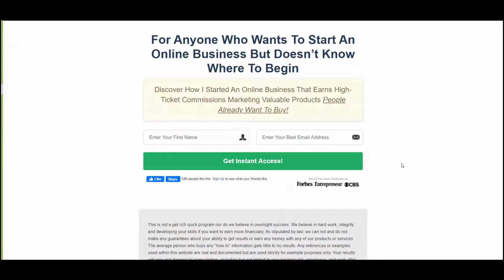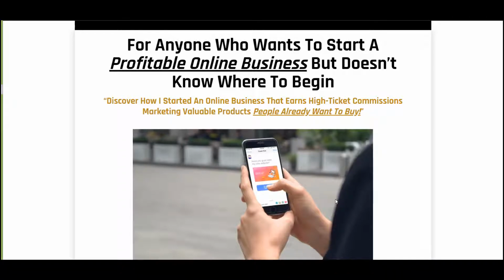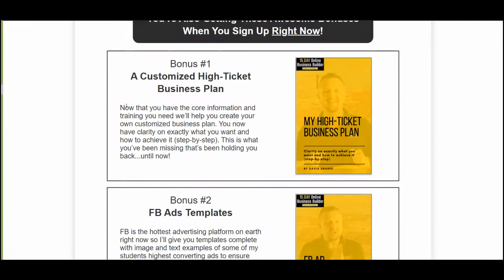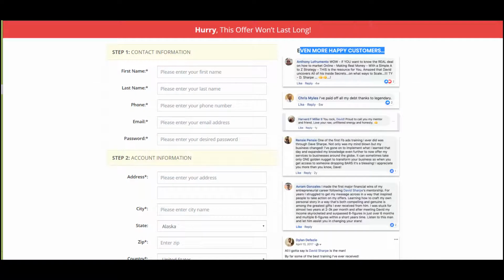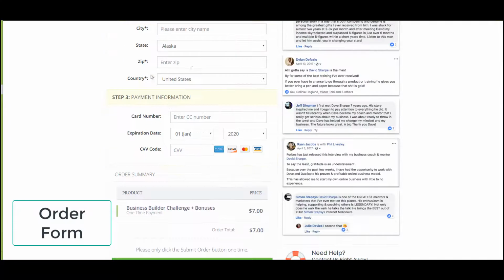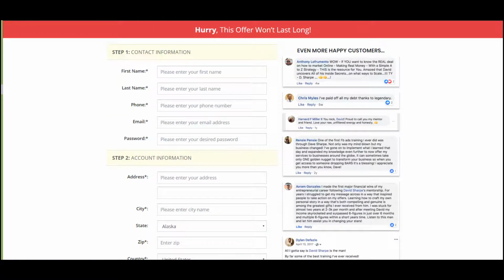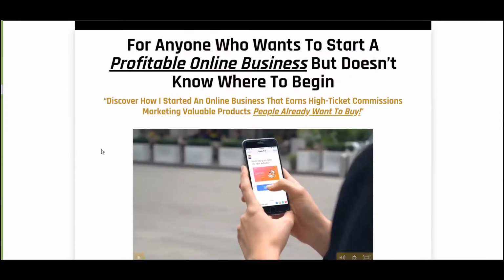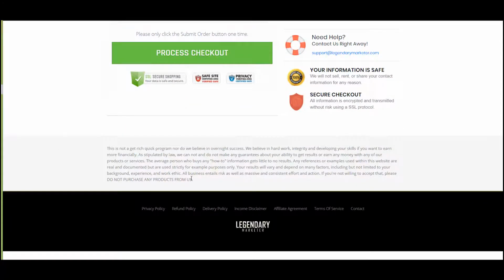Sales Funnel Example & Demo - What Is A Sales Funnel And How Does It Look Like On The Internet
See The Demo Live